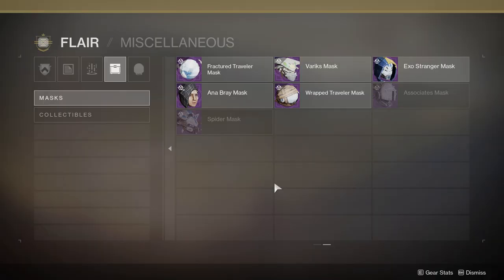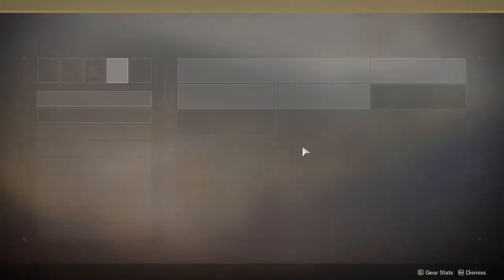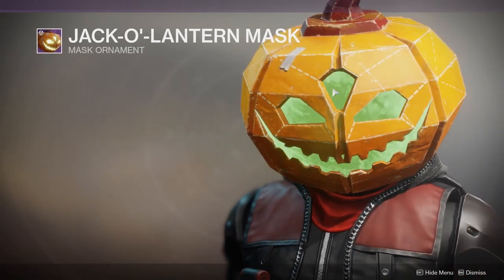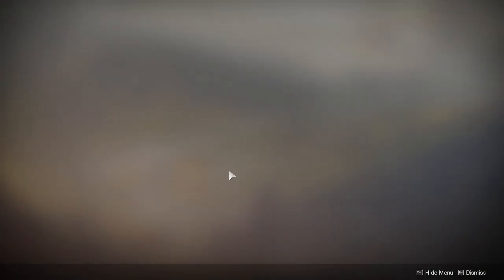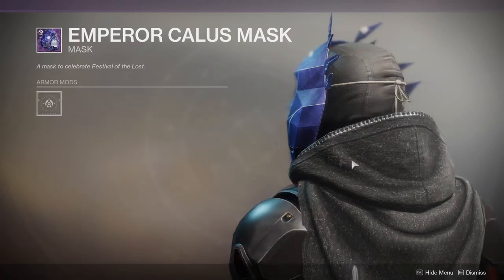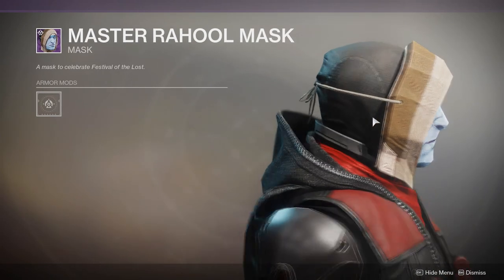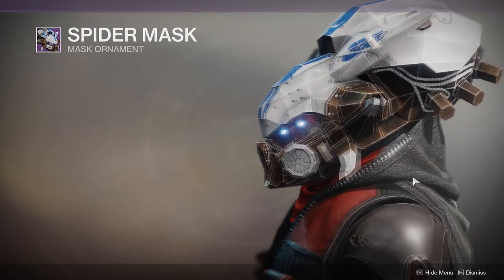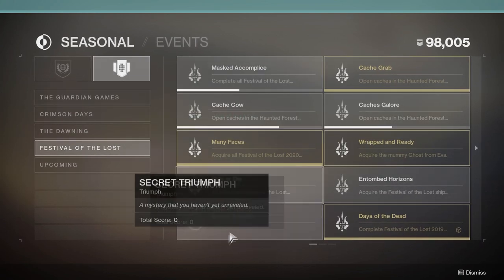Dope looking mask's | Destiny 2: Season of The Arrivals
In this video we look at some of the new and old masks that came with this Festival of the lost.